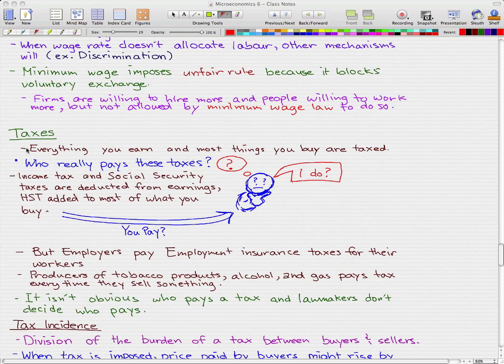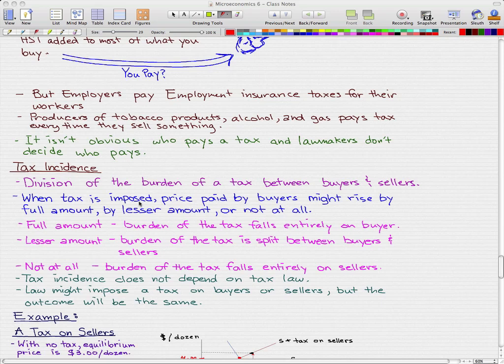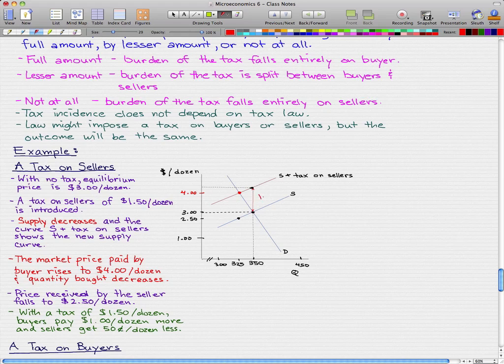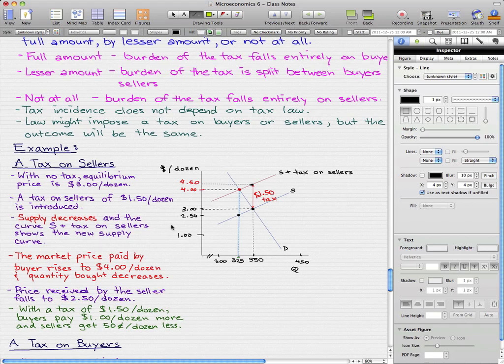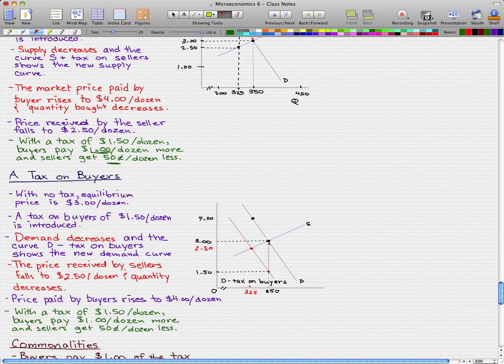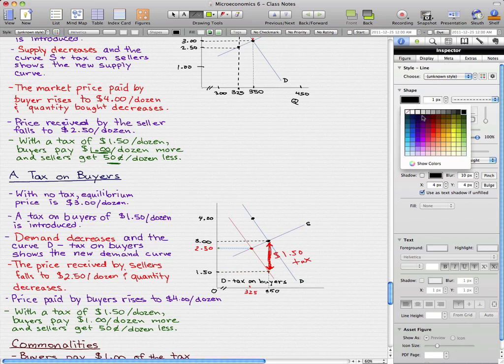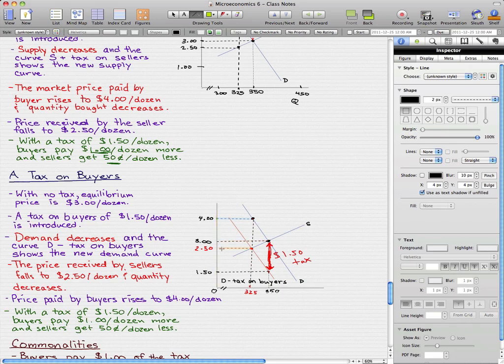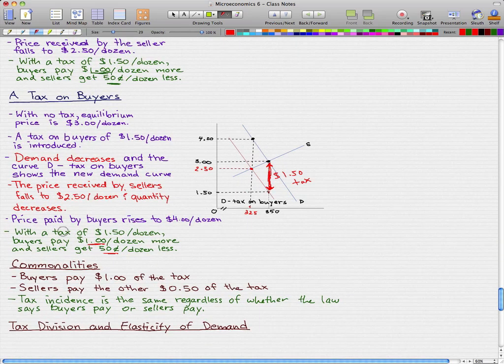Microeconomics - 86: Taxes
Taxes. Who really pays these? You or the seller?
In this video you'll get a perspective on both sides of the spectrum.